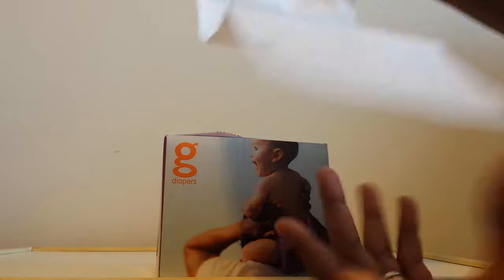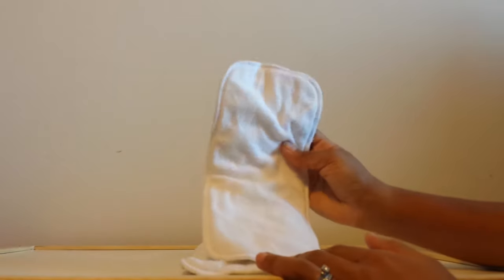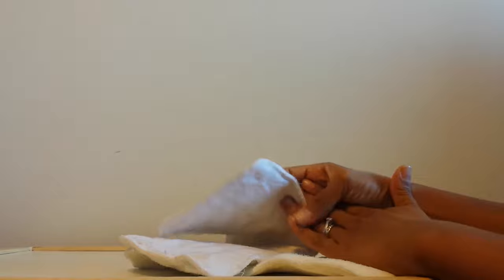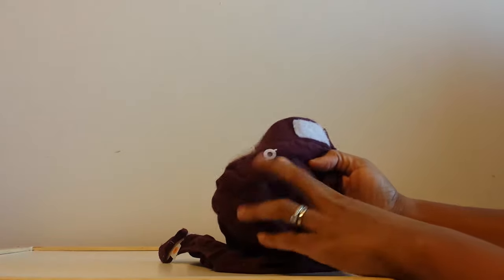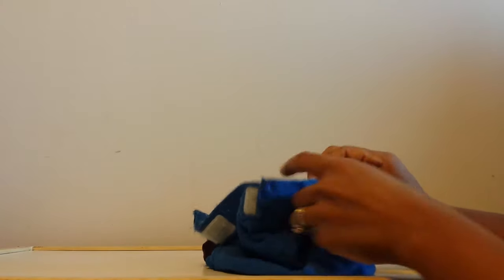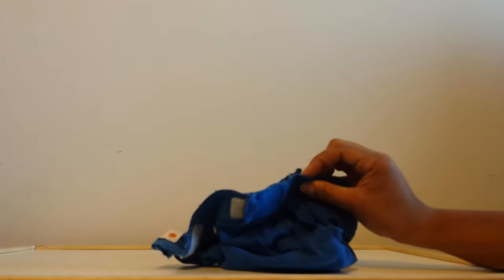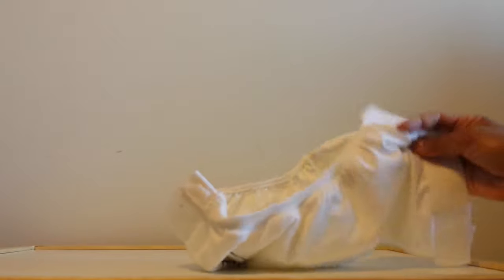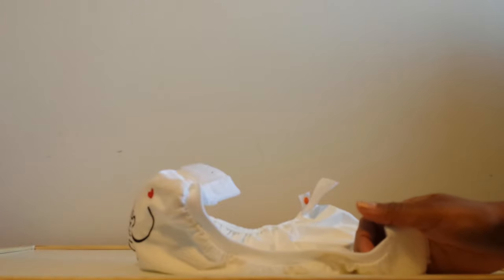Tips and tricks for using gDiaper Hybrid Cloth Diapers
G diapers, g cloths, g pants, g liners. g love!